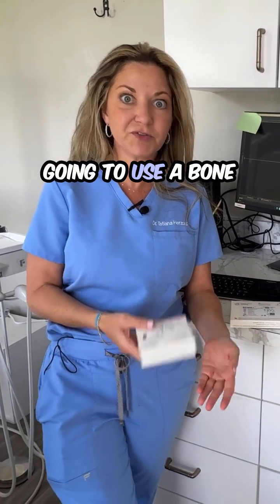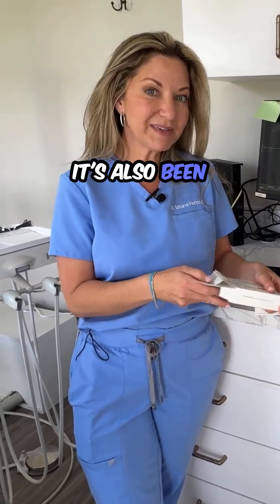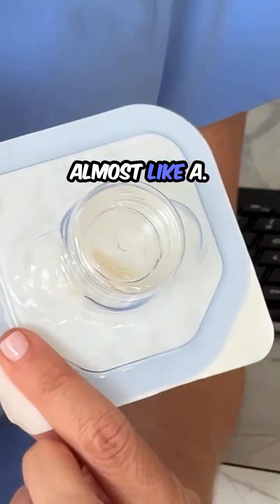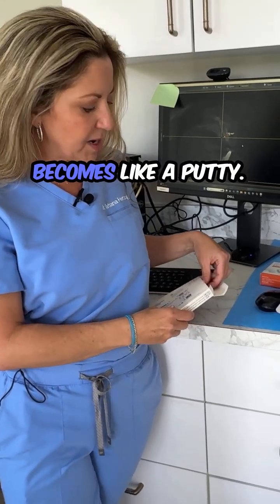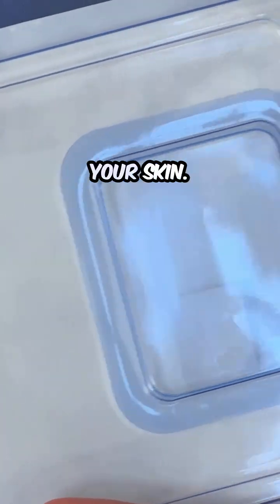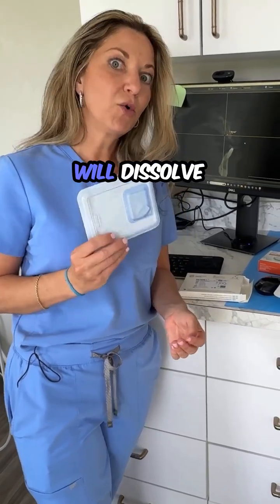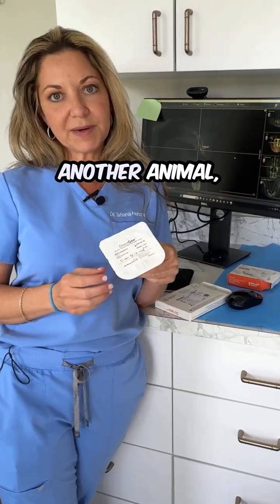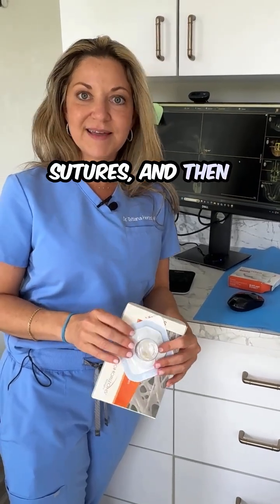Bone Grafting Explained How We Build a Foundation for Dental Implants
During implant procedures, we often use bone graft material to create a strong foundation.

In this video:
✨ Donor bone tissue (safe & sterilized)
✨ Mixing with PRF (your own stem cells) to create “sticky bone”
✨ Covering with a collagen membrane to hold everything in place
✨ Healing process and how bone turns into new support for your implant

At the Implant Center of Miami, we make sure every implant has the strength and stability to last a lifetime.

📍 With 5 offices across Broward & Miami-Dade